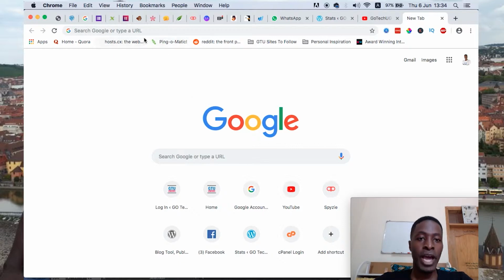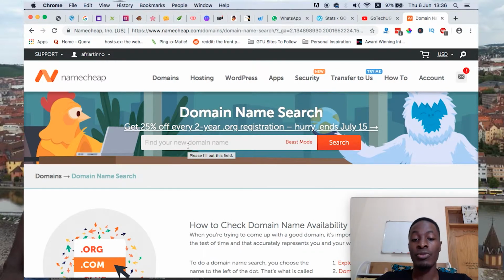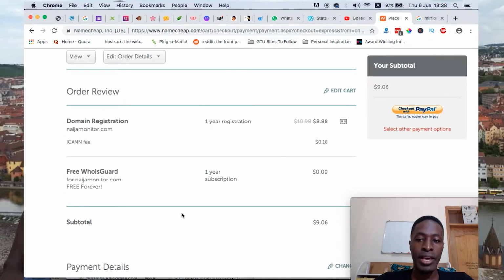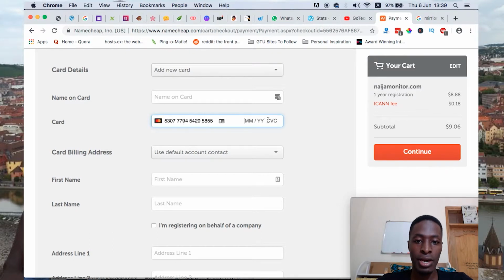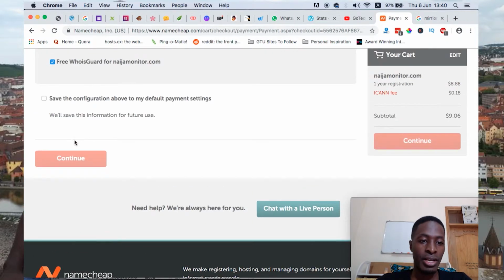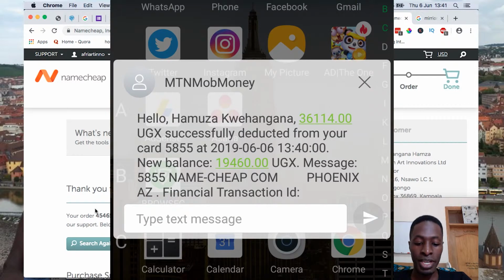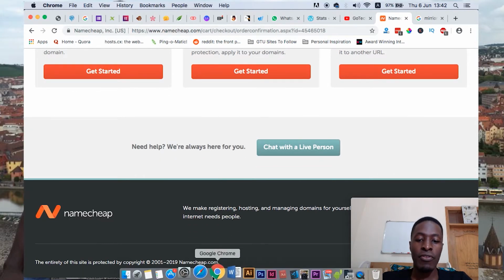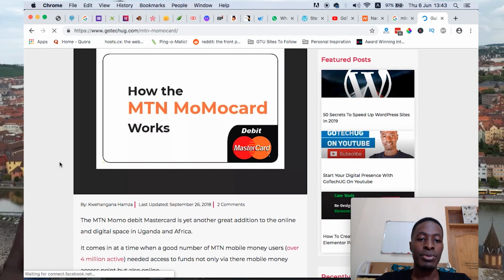Momocard Tutorial: How to Pay Online Using MTN Momocard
The MTN Momocard is a virtual Mastercard you can use to pay for products and services online in Uganda.

In this tutorial, I show you step by step on how you can pay for a domain name using the Momocard from MTN Uganda.

Kwehangana Hamza
36869, Kampala